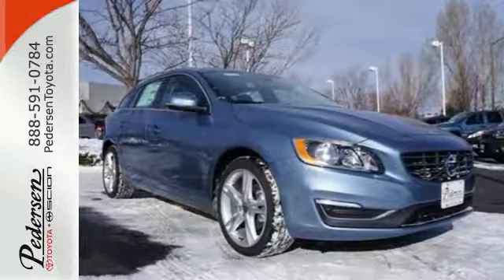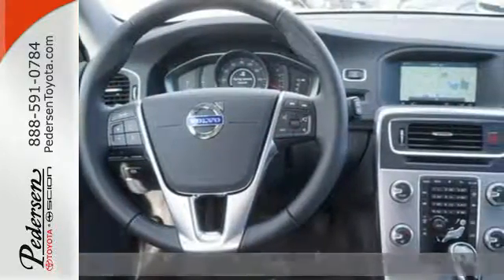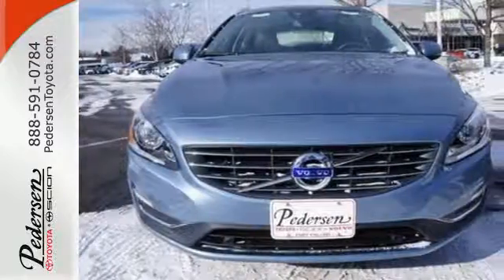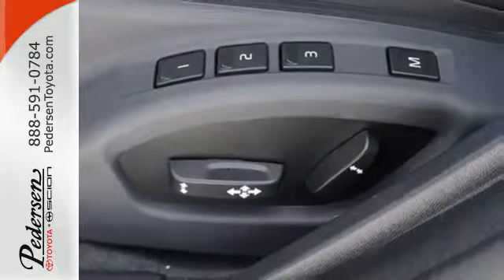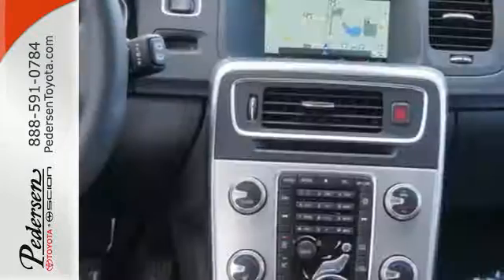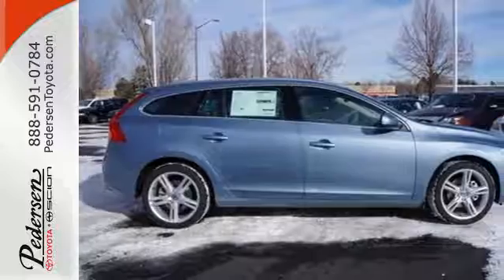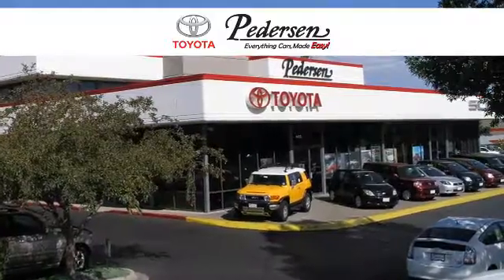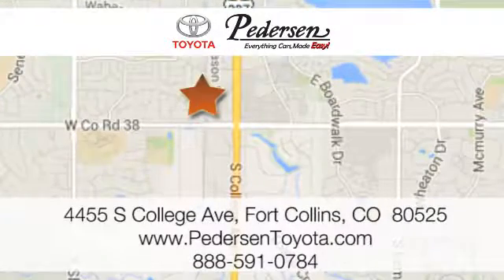New 2017 Volvo V60 Fort Collins Loveland, CO #710720 - SOLD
Year: 2017
Make: Volvo
Model: V60
Trim: T5 Premier
Engine: 4 Cyl. 2.0 L
Transmission: Automatic
Color: Mussel Blue Metallic
Interior: Off-Black
Stock #: 710720
VIN: YV140MEK5H1344572

Address:
4455 S. College Ave